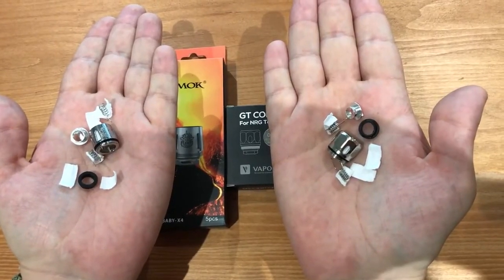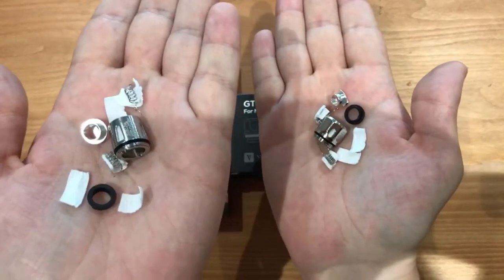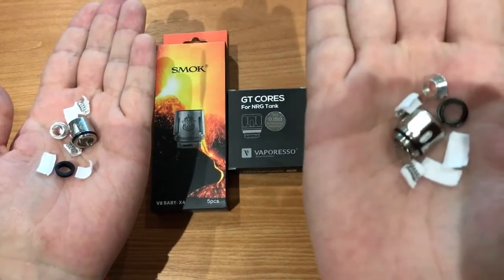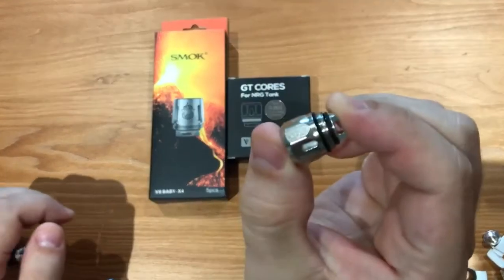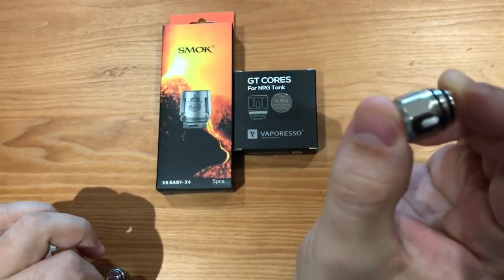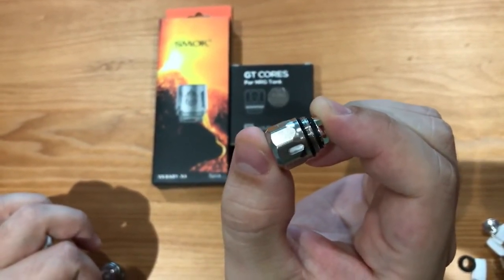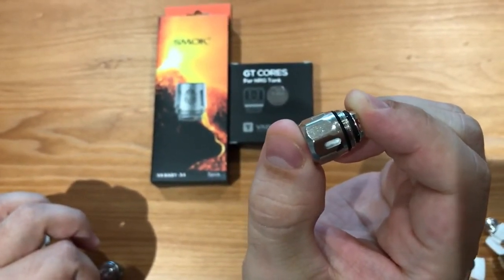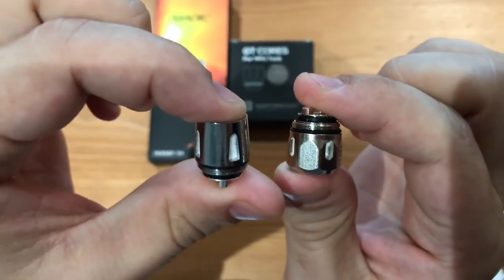Vaporesso GT4 Clapton Coil VS Smoke Baby X4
The difference between Vaporesso GT4 Clapton Coil and Smok Baby X4 coil head.